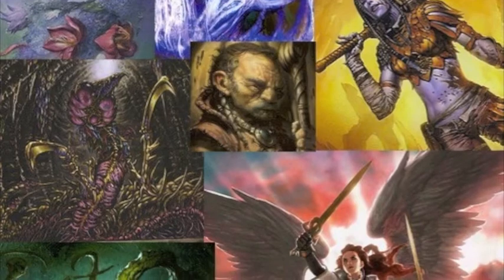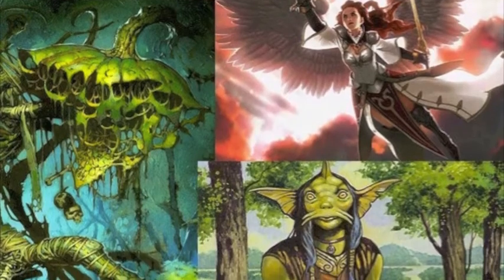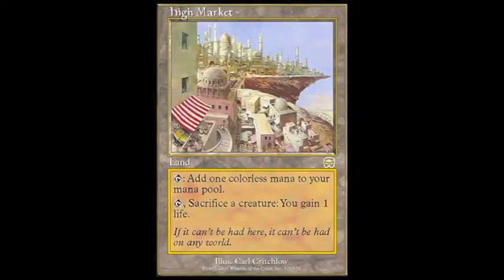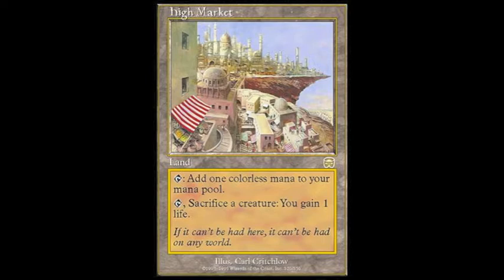A Card a Day #52: High Market